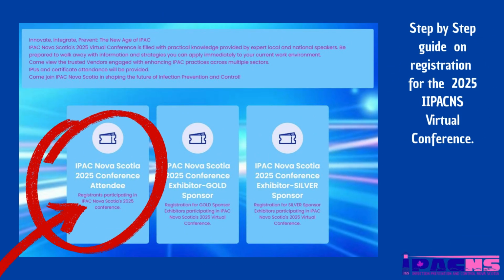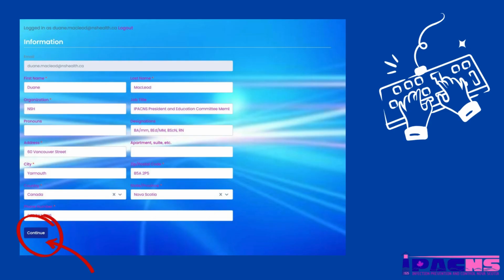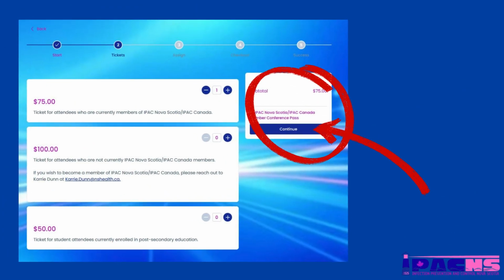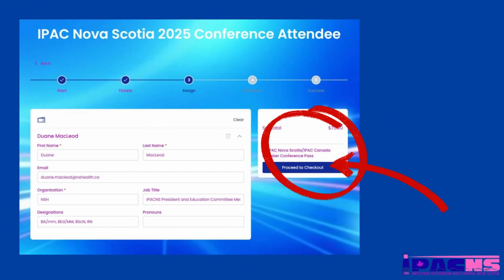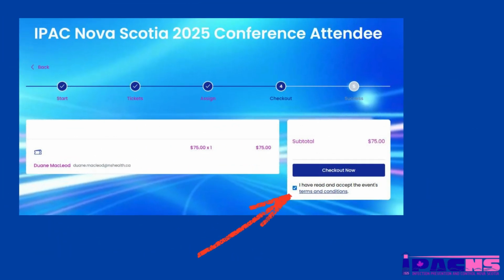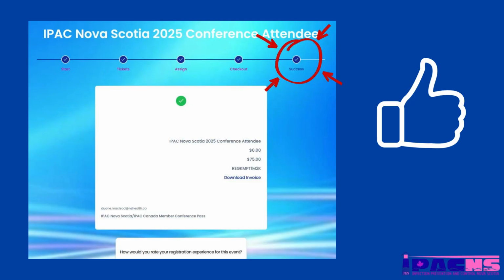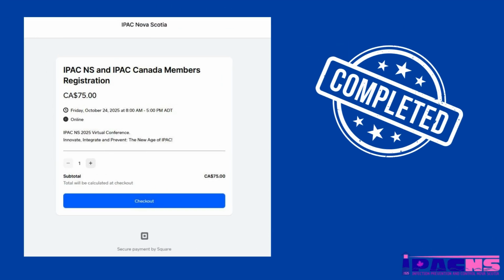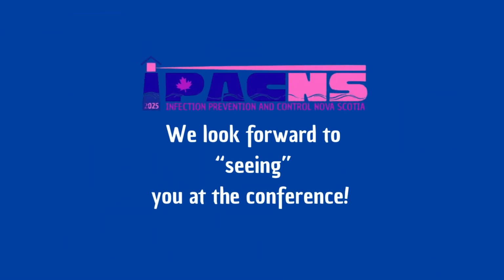Step by Step guide on registration for the 2025 IIPACNS Virtual Conference